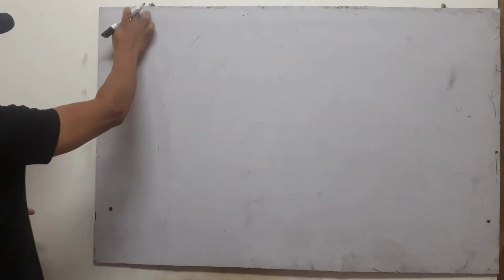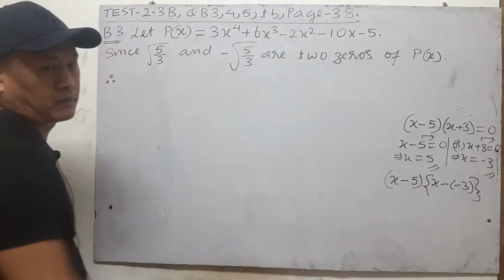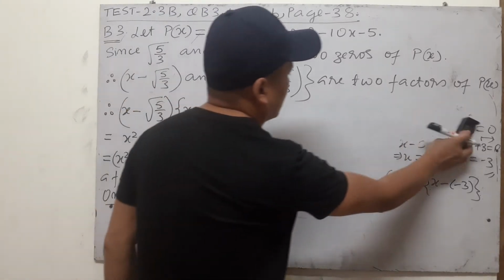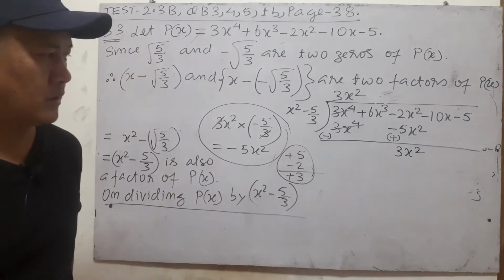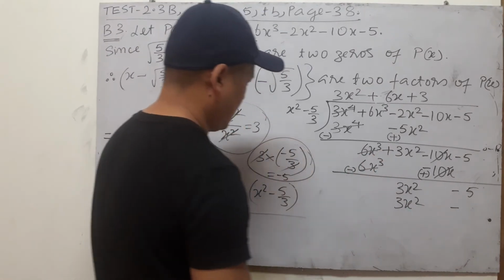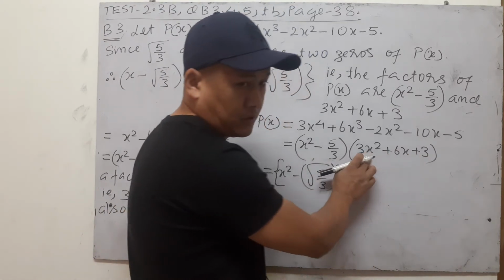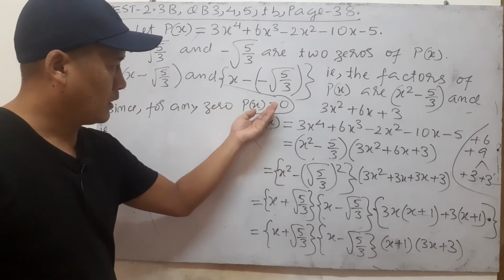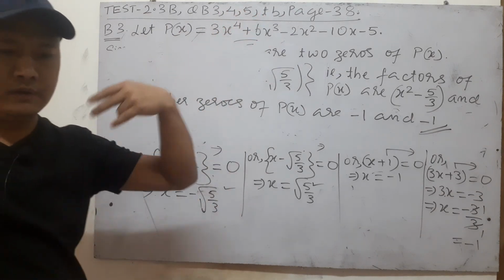Class-10, Maths, Ch-2, Video-7a, Test-2.3B, Exercise-2.3, QB3,4,5, tb, page-38..